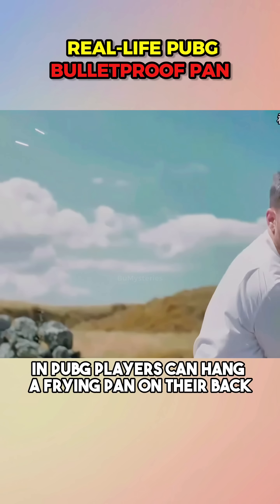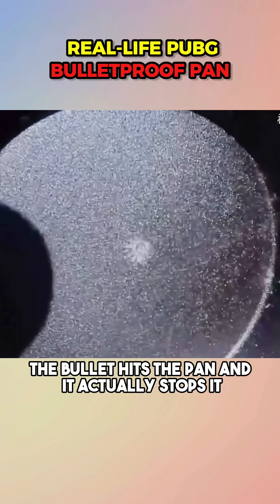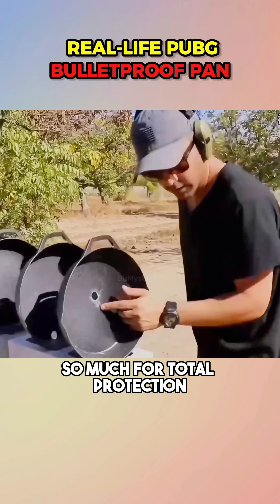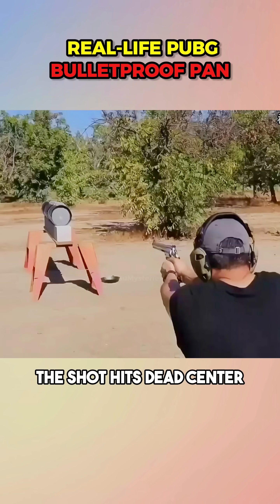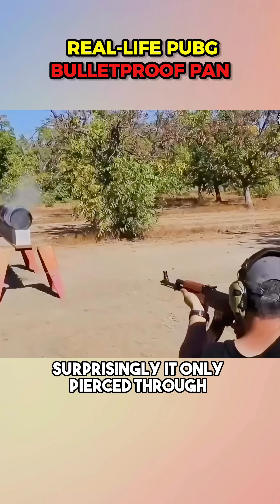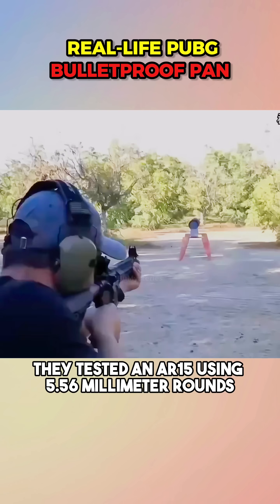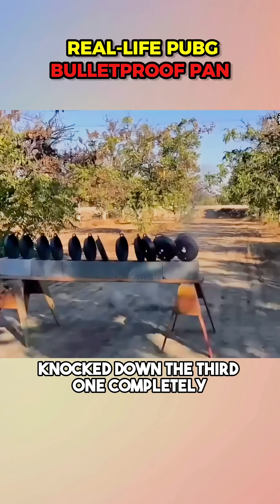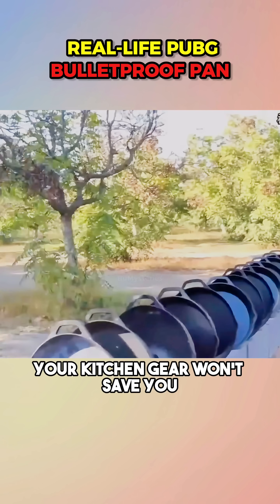Frying Pan Really Stop a Bullet?